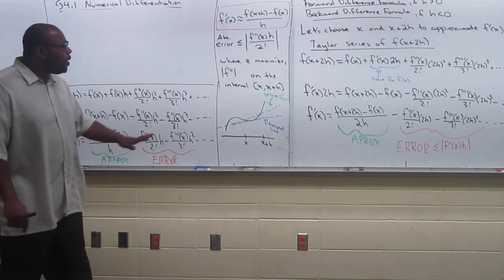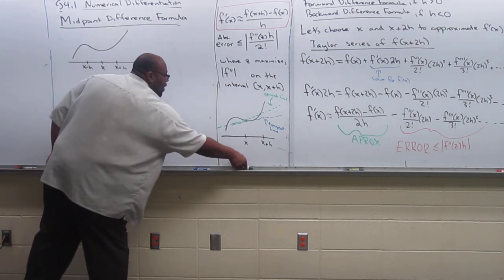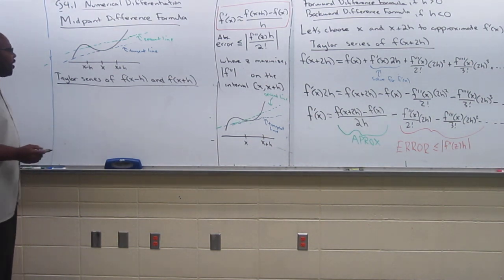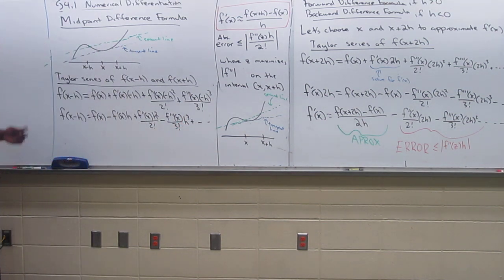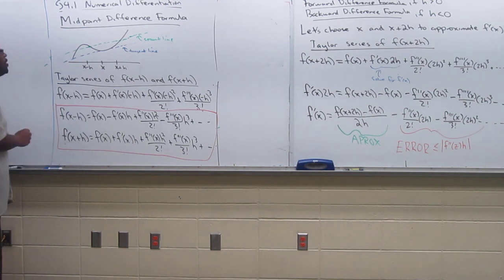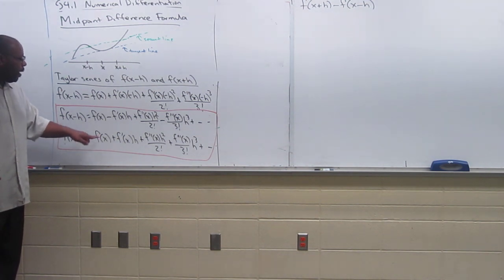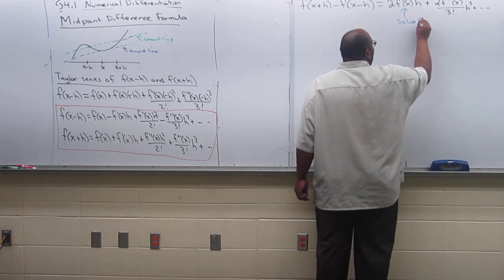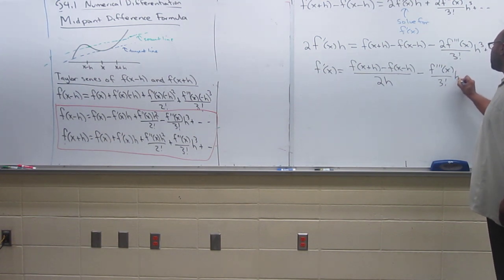Section 4.1 Numerical Differentiation (Part 3)